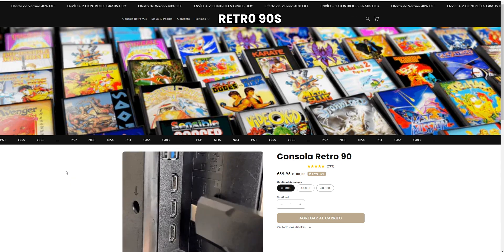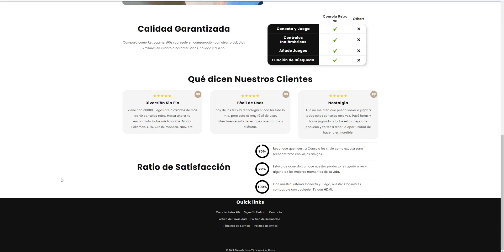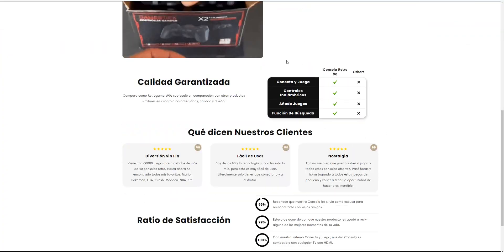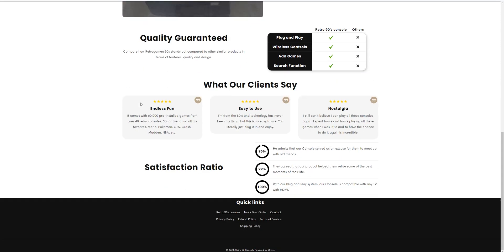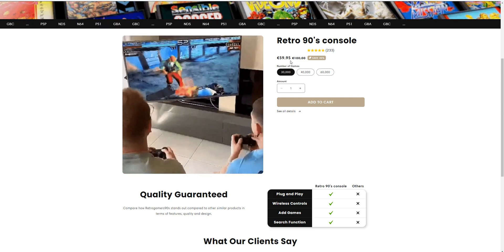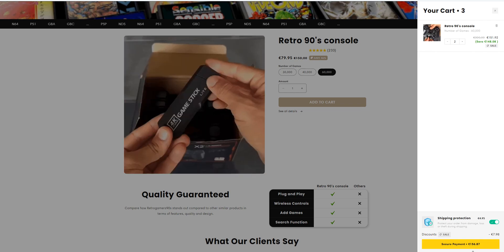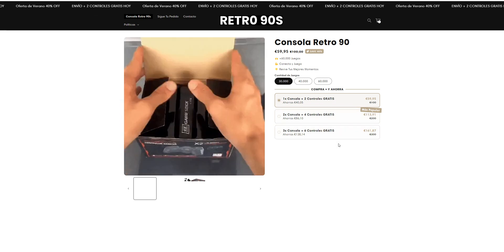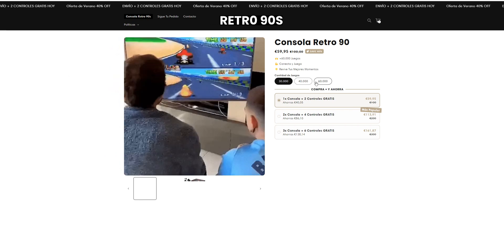RETROGAMERS90S.COM | Scam Alert! RETROGAMERS90S.COM| RETROGAMERS90S.COM Review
RETROGAMERS90S.COM Reviews | RETROGAMERS90S.COM Reviews

RETROGAMERS90S.COM
RETROGAMERS90S.COM Review | RETROGAMERS90S.COM Complete Review

RETROGAMERS90S.COM Review by Review University | RETROGAMERS90S.COM Scam

Scam Alert! RETROGAMERS90S.COM| RETROGAMERS90S.COM Review | Is RETROGAMERS90S.COM Legit or Scam??

Is RETROGAMERS90S.COM Legit or Scam?? RETROGAMERS90S.COM Review Scam found video proof

RETROGAMERS90S.COM,
RETROGAMERS90S.COM review,
RETROGAMERS90S.COM scam,
RETROGAMERS90S.COM Fake Website,
RETROGAMERS90S.COM Fraud,
Scam Alert! RETROGAMERS90S.COM | RETROGAMERS90S.COM Review,
RETROGAMERS90S.COM reviews,
RETROGAMERS90S.COM website review,
RETROGAMERS90S.COM website reviews,
Is RETROGAMERS90S.COM legit,
RETROGAMERS90S.COM customer reviews,
RETROGAMERS90S.COM shop,
RETROGAMERS90S.COM shopify store,
RETROGAMERS90S.COM online store,
RETROGAMERS90S.COM fake online store,